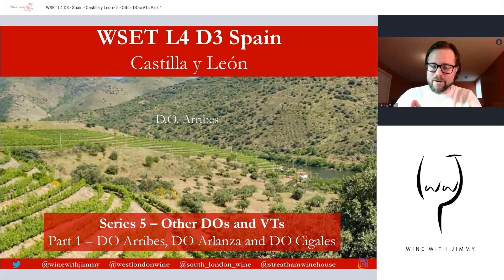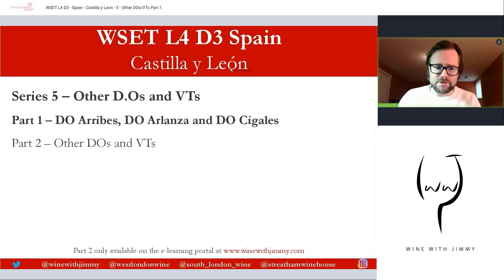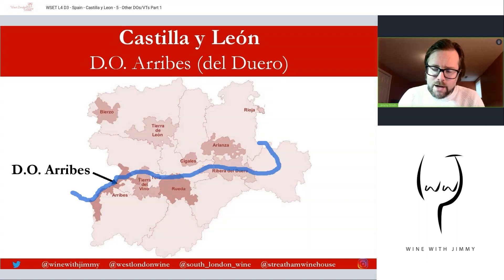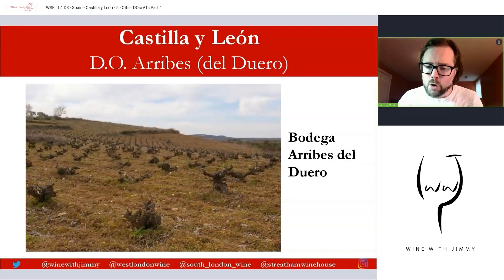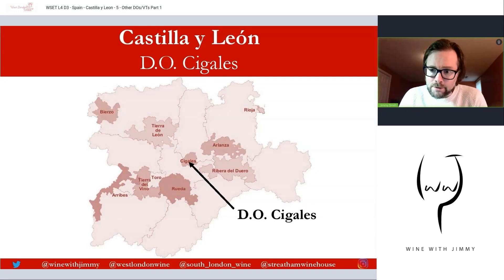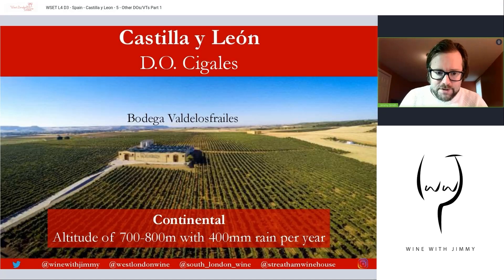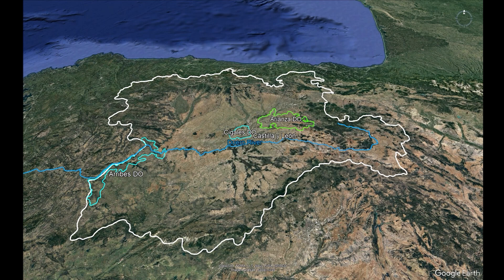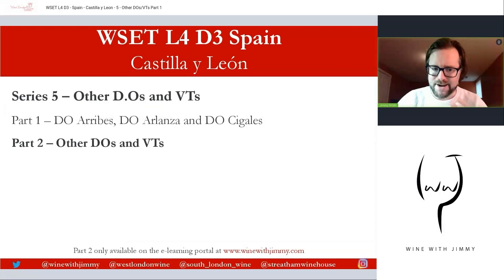The Wines of Do Arribes, DO Cigales and DO Arlanza for WSET Level 4 ( Diploma)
In this Video I take a deep dive into fantastic unsung heroes of Spanish wine. These three regions are producing some spectacular wines in a spectacular landscape! DOs Arribes, Cigales and Arlanza are knocking it out of the park. This video is perfect for WSET Diploma students and also Spanish wine lovers who want to find out more!

This is one of many Spain Diploma videos that I have on my e-learning revision portal

Go there to find out more.